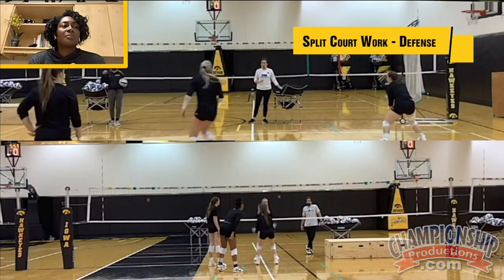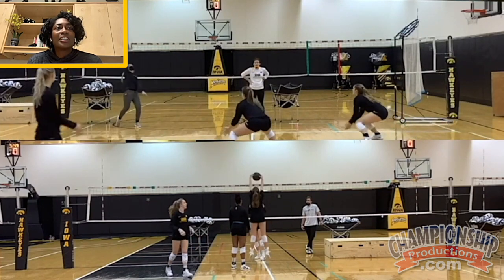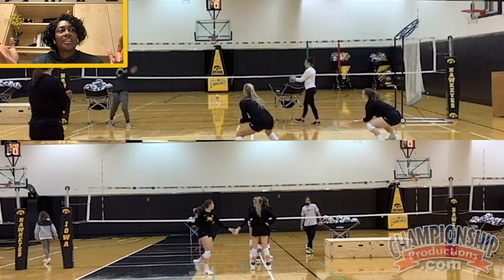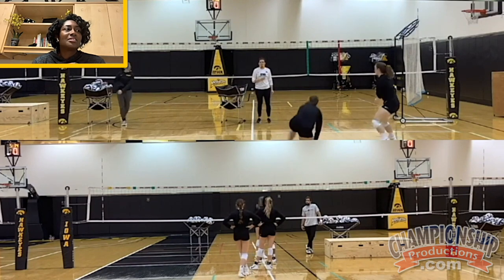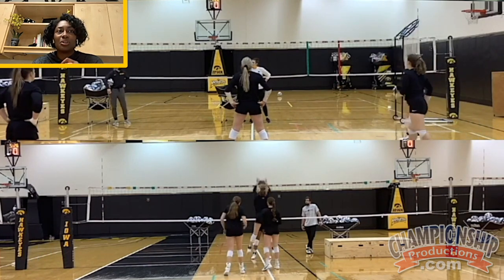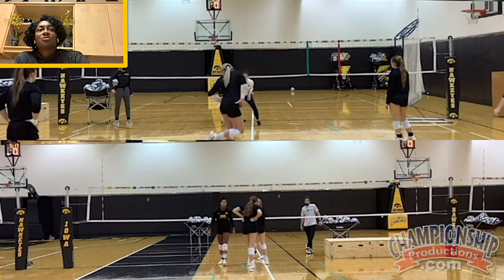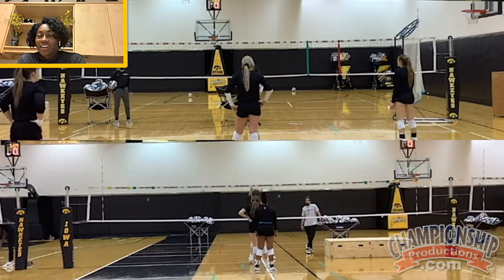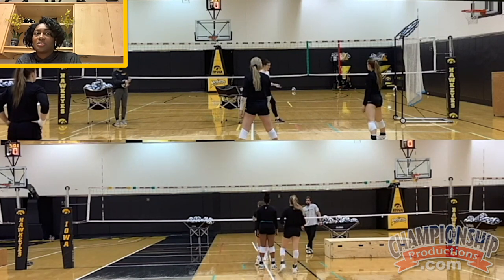Volleyball Defense Practice - Split Court Work!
with Vicki Brown,
University of Iowa Head Women's Coach;
as a player at the University of Illinois, was 2x All-Big Ten honorable mention and tallied more than 1,000 career kills

Improve a variety of skills that will make a difference during the course of your season!

Institute a dynamic warm-up to start your practice and focus on training each position group!

Add variations to your 6v6 drills to work on specific skills while playing through game-like situations!

Make your practice competitive to ensure your athletes react well during the heat of a match!